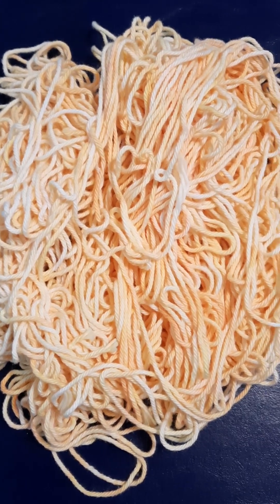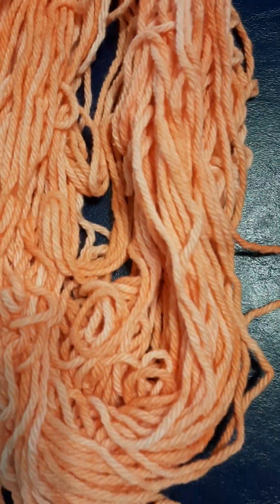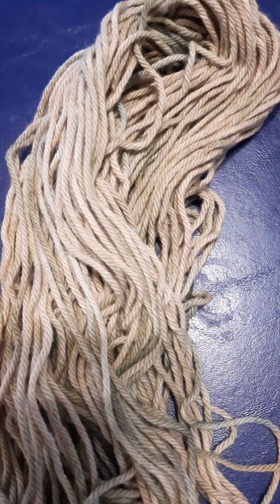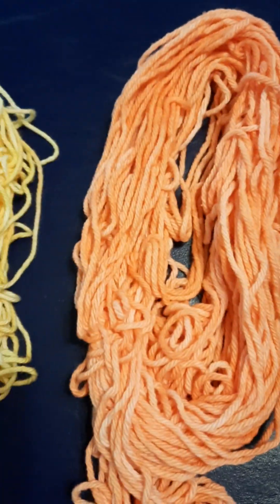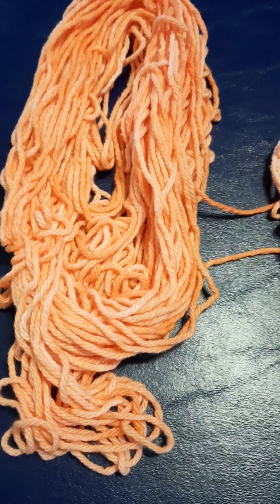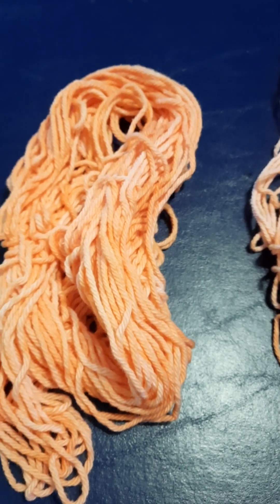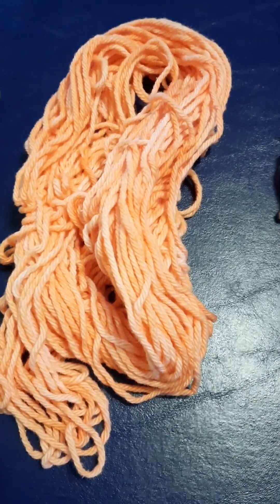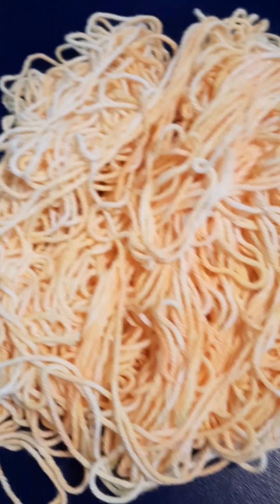Yarn Dye with Kool Aid, Beets and Coffee Results.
These are the results of my experimenting with Kool Aid, Beets and Coffee to dye cotton yarn.  The first is my favorite as it reminds me of dreamcicles or candy corn.  The 2nd is the Cherry Kool Aid.  It looks much brighter in person.  The 3rd is the one I used Grape and Cherry on.  The Grape washed out.  The brown one-I started out with Grape and it turned greenish blue so I brewed 4 oz of strong Coffee to try to salvage it.  only a little of the green still shows.  as for the beets- epic fail.  All of the color rinsed out- I think because I used can beet juice.  I didn't even show it because it just looks like a dirty white.
I had fun doing this.  I would love to get some wool hanks of yarn and real dyeing materials and try.  maybe- I don't know.  But it was fun.  Now to figure out how to ball these up.